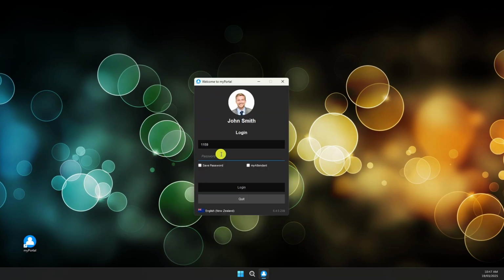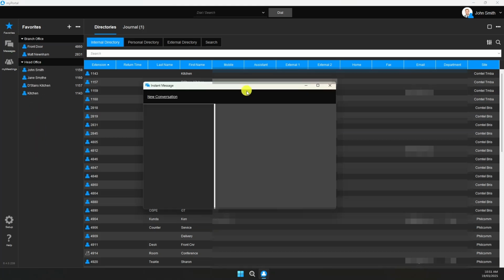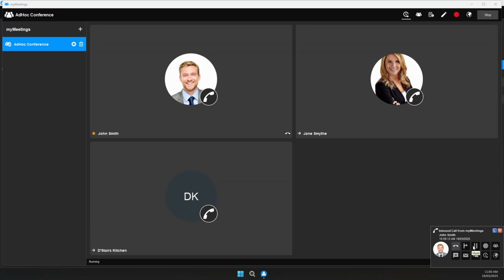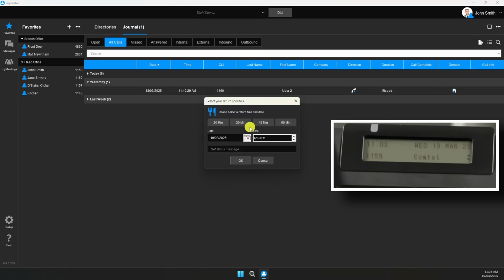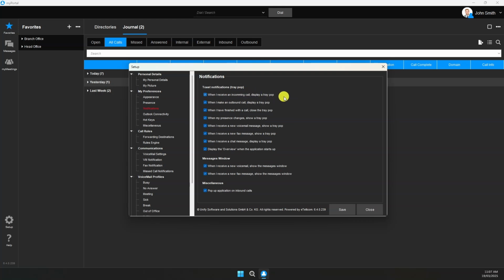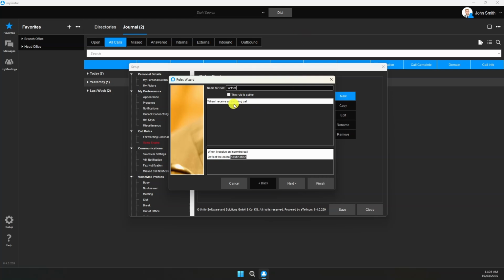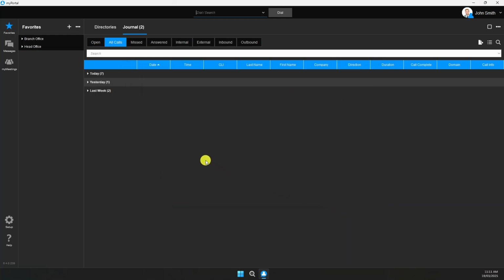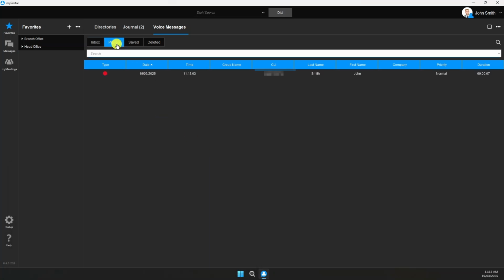myPortal for Desktop Tutorial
myPortal for Desktop elevates your Comtel telephone experience by integrating with your PC. This tutorial gives an overview of the application and how to use it.

Chapters:

00:00 Intro
00:17 Startup and login
00:33 Layout Overview
01:34 Favourites
02:38 Instant Messaging
03:19 myMeetings (Conferencing)
05:22 Directories
06:02 Journal
06:19 Presence settings (Call Me Function Explained)
07:44 Settings Explained
12:40 Call control demonstrated
14:15 Voicemail and recorded calls
15:01 Comtel contact details outro